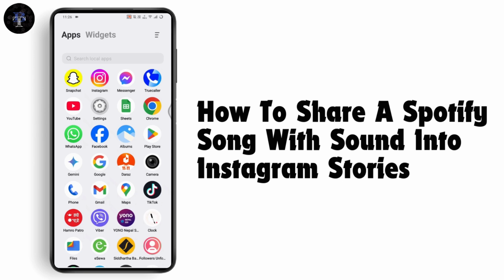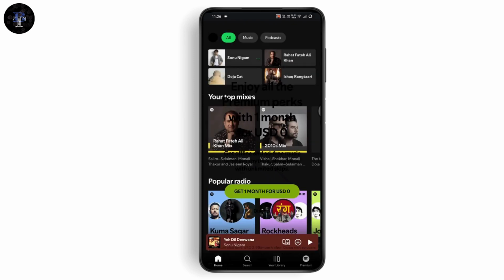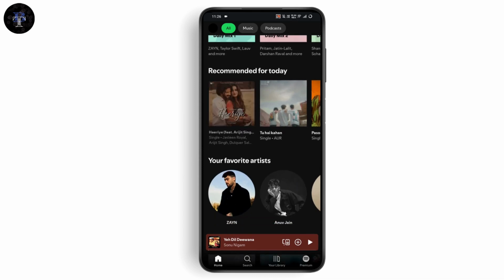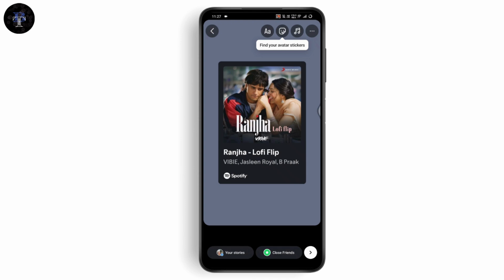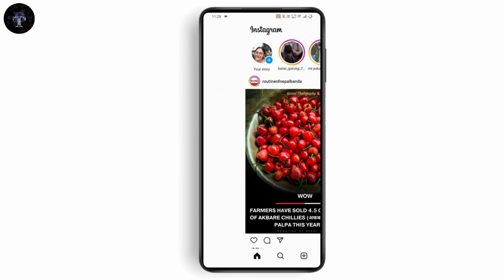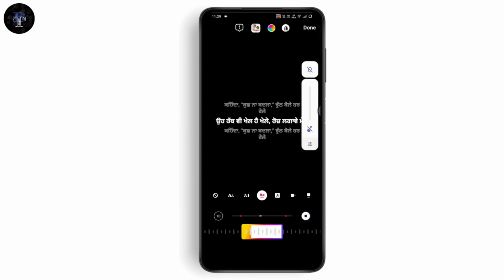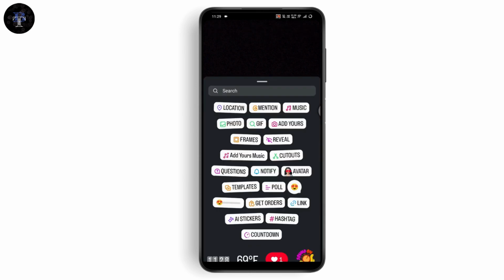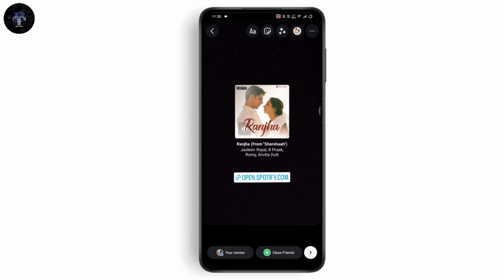How To Share A Spotify Song With Sound Into Instagram Stories 2024 (Works)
How To Share A Spotify Song With Sound Into Instagram Stories
share spotify songs on instagram story
how to share your song on spotify to your instagram story
how to share spotify music on instagram story with background
share spotify song to instagram story
how to share spotify songs on instagram story
how to share spotify on instagram story with music

Learn how to share a Spotify song with sound directly into your Instagram Stories! This tutorial will guide you through the process, allowing you to share your favorite tracks while keeping the music playing for your followers.

0:00 - Introduction
0:12 - Opening Spotify and Selecting the Song
0:24 - Sharing the Song to Instagram Stories
0:36 - Adjusting the Story Layout and Music Display
0:48 - Conclusion and Sharing Tips